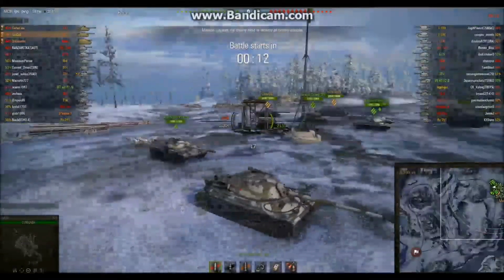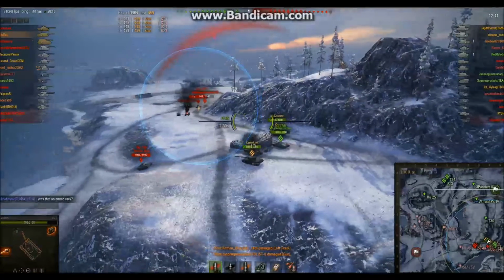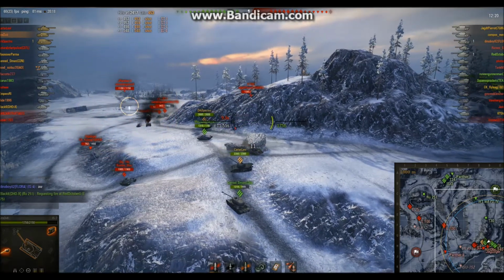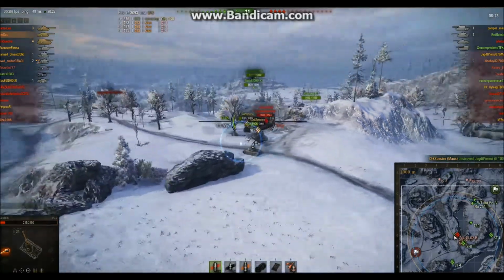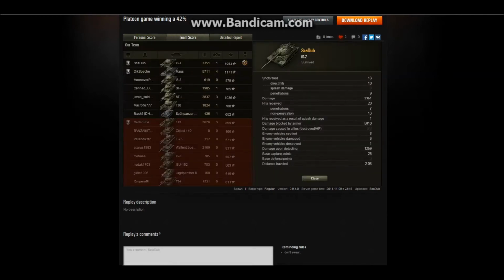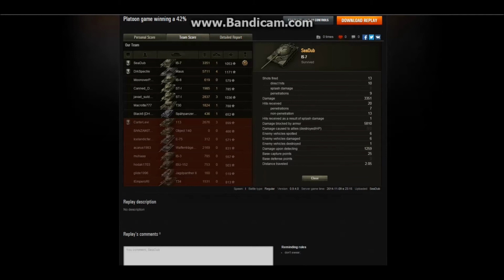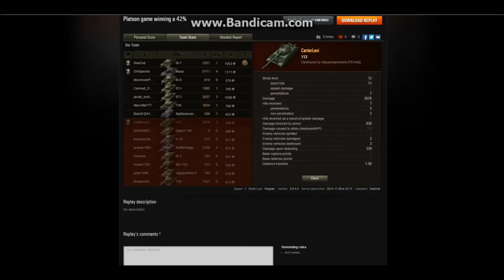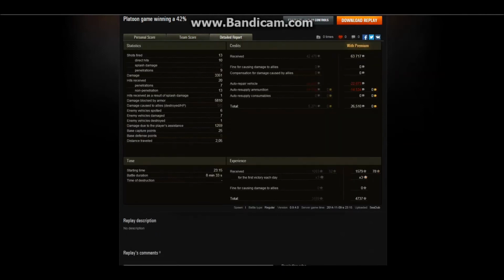World of Tanks Tier 10 Platoon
Group of average players playing a large role in winning a 42% game